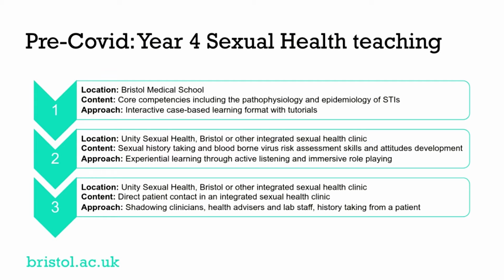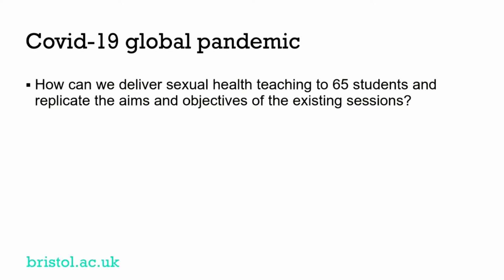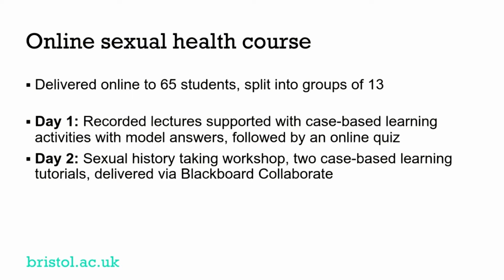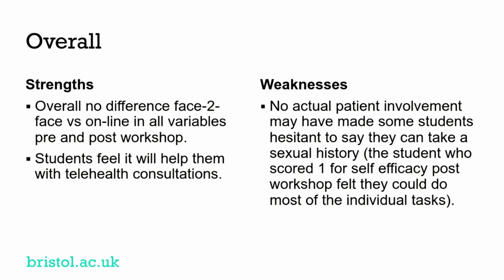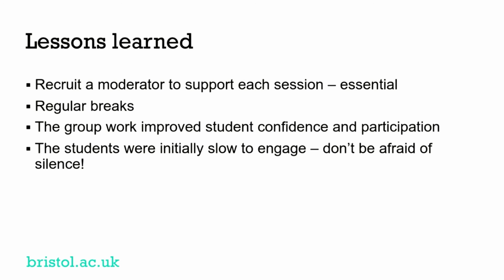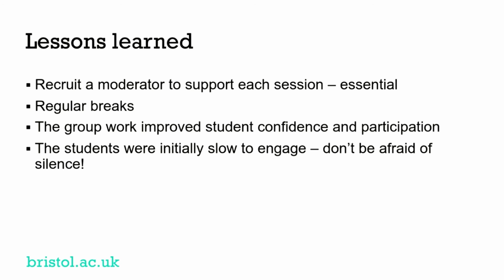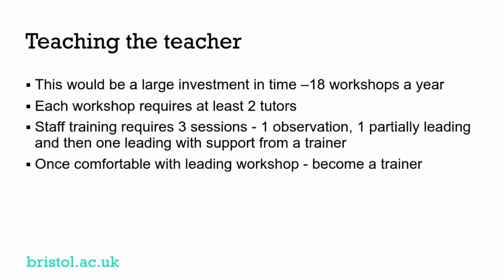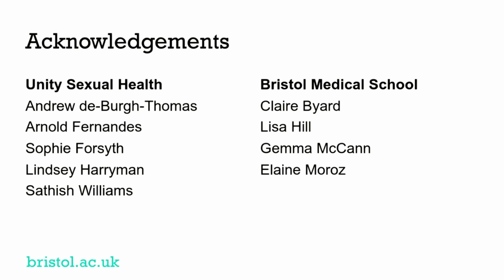Online sexual health experiential course for undergraduate medical students